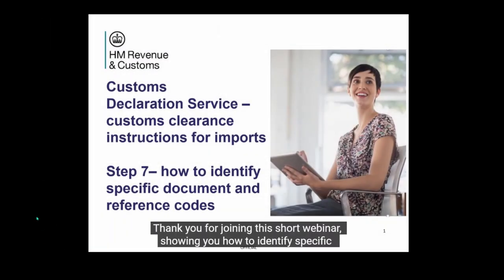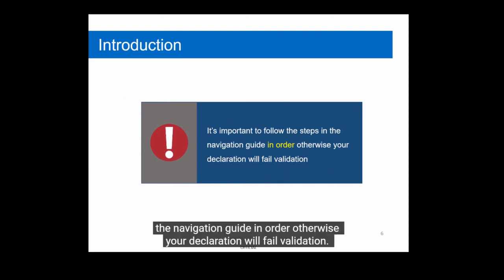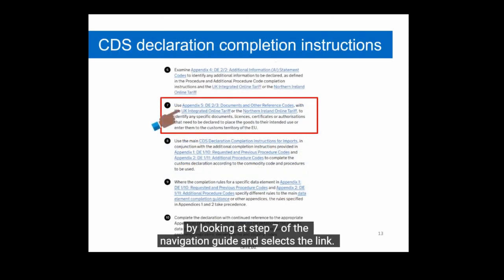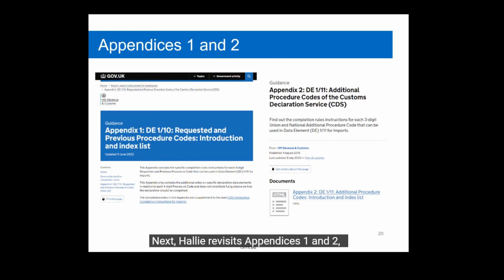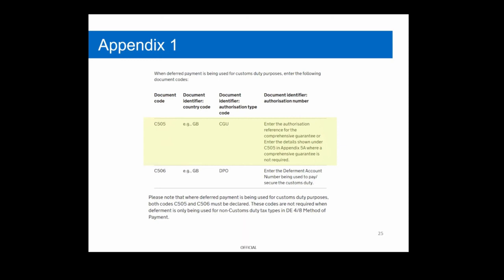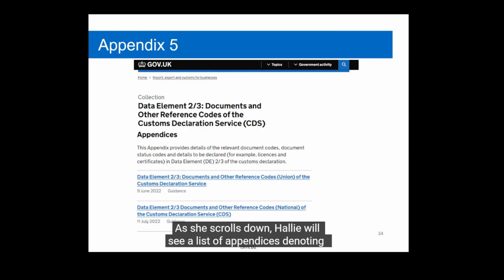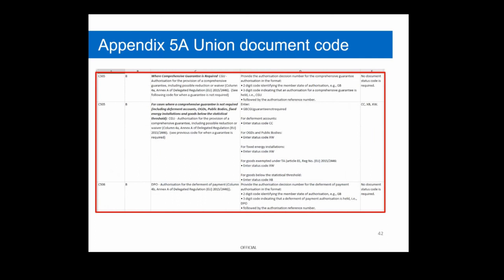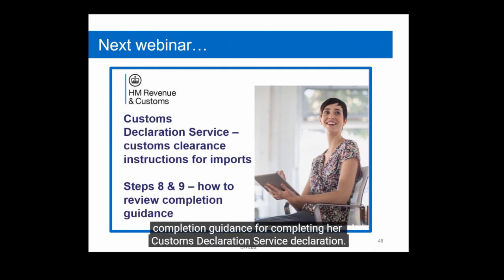Customs clearance instructions for imports – Step 7-specific document and reference codes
specific document and reference code